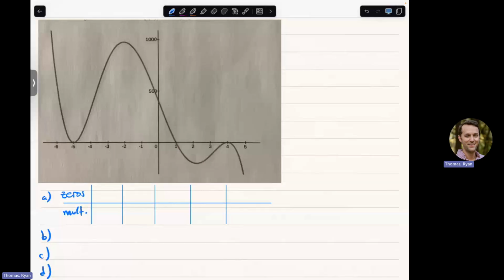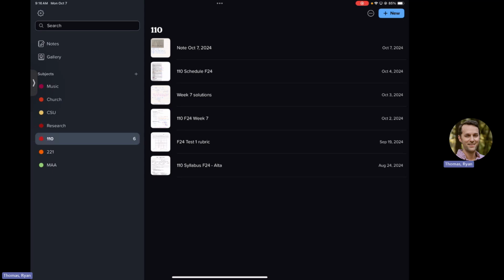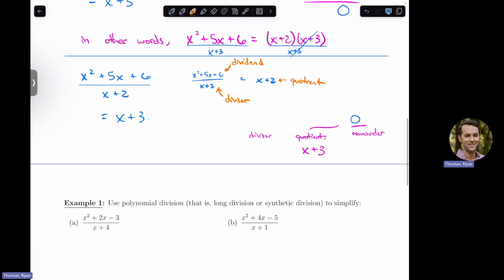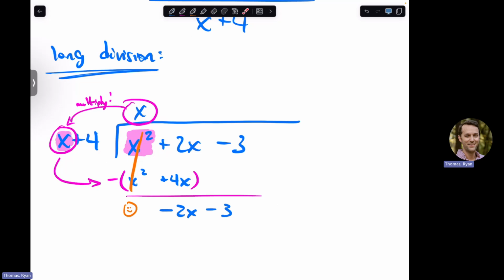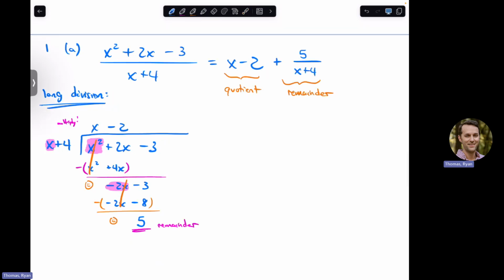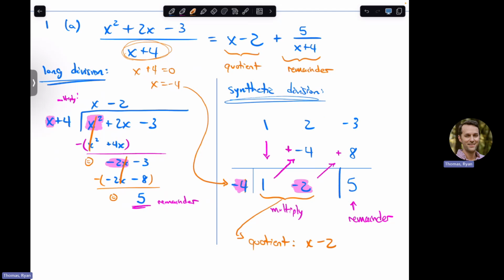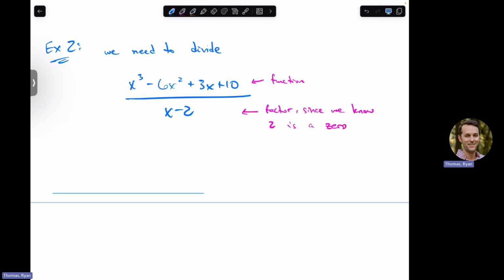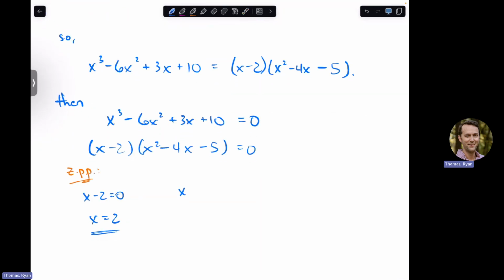Class 10/7 - Polynomial Division